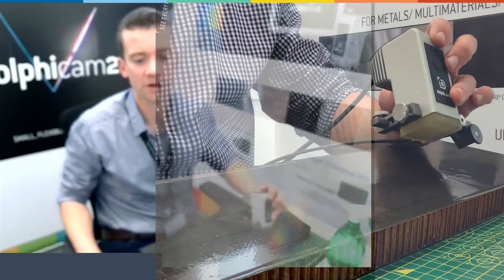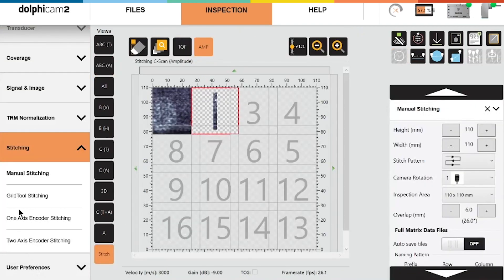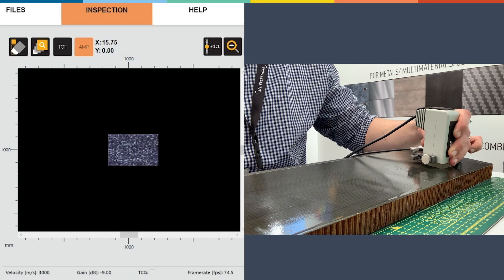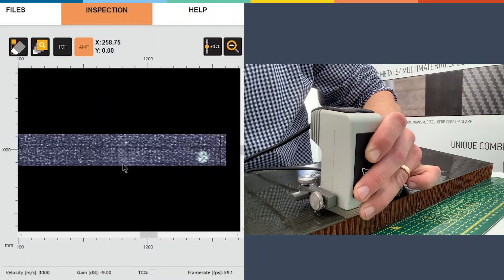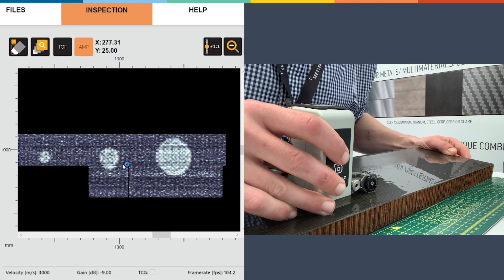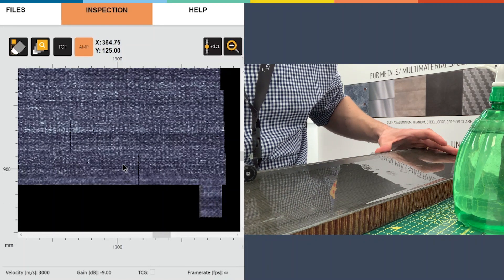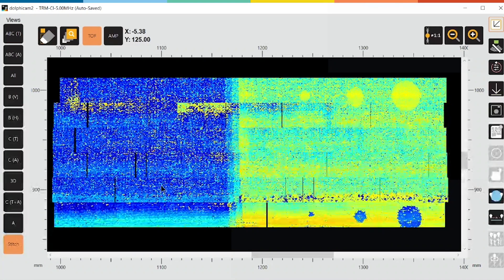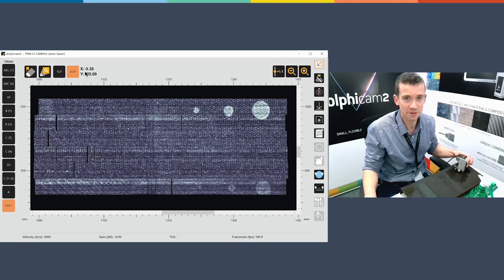dolphicam2 and ODI wheel encoder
The dolpicam2 is compatible with a wide range of one- and two-axis encoded scanner systems. When combined with our unique transducers, C-scan areas can be mapped without needing to input any scan dimensions or even touch the software. In this video, Dr Jack Lambert uses a Jireh ODI wheel encoder to map out the skin-to-core interface of a CFRP sandwich panel, made for us by Flying S.

About dolphicam2

The dolphicam2 is unique among UT devices with its architecture of 128 x 128 crossing electrodes, giving a transducer with an active aperture of 16,384 elements. With this unparalleled resolution, the system can produce detailed images in 3-dimensions. As such it is well-suited to a wide variety of straight-beam ultrasonic applications, including production and in-service inspection of composite materials, corrosion mapping, and adhesive bonding.